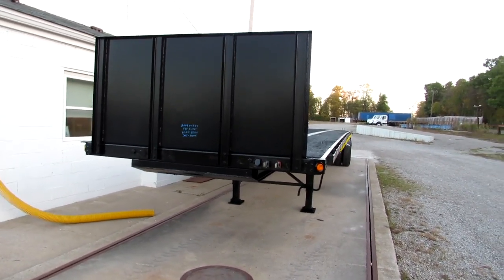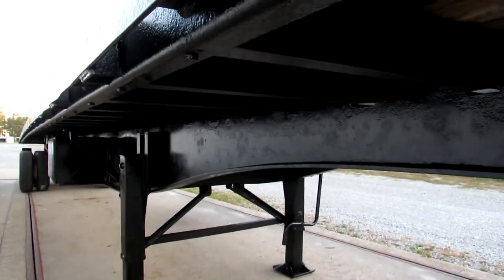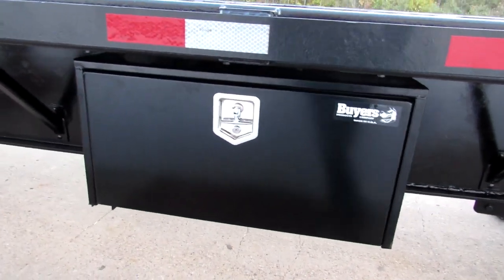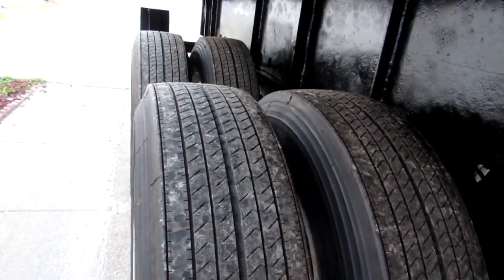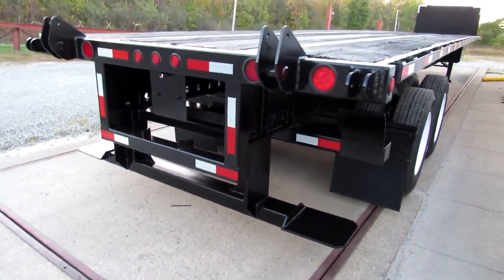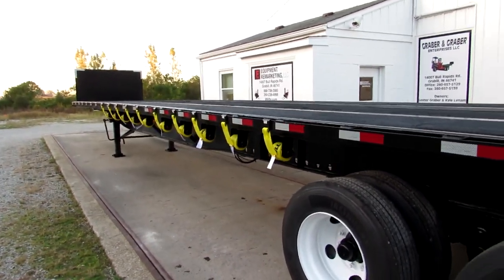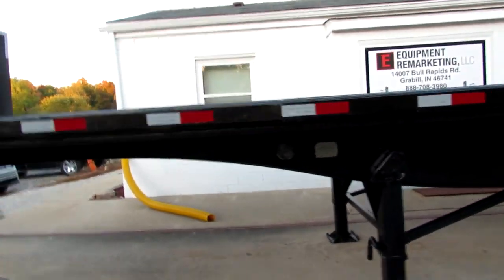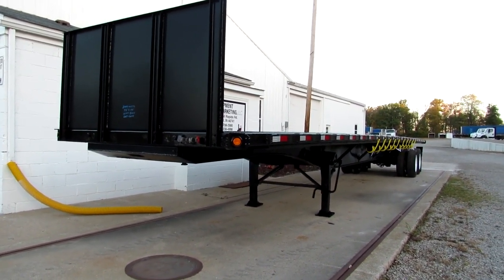2009 UTILITY 48’ X 102" MOFFETT TRAILER For Sale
2009 Utility 48'X 102" Flatbed Moffett/Princeton Forklift Trailer. Steam Cleaned, Primed, and New Paint, 48' x 102", Spring Ride, Fixed Tandem Axle (48' will be a Slider) , 22.5 Tires @ 80% to New, Brakes & Drums 80% to New, New Moffett/Princeton Universal Mounting Provision Kit, Wood Floor, Headboard, Toolbox, New Sliding Straps, Ratchets, and DOT Inspected. Don't miss out on this 2009 Utility 48' X 102" Flatbed Moffett/Princeton Piggyback Forklift Trailer with New Moffett/Princeton Universal Mounting Provision Kit. Forklift is not included in price of trailer. Folks here is a sharp Utility 48' Moffett Flatbed trailer ready to haul your products now. You can rest assured that this 2009 Utility 48' Flatbed Moffett/Princeton Forklift Trailer was built to haul, don't settle for a piggyback forklift trailer that someone slapped together when you can have the best at an affordable price. This 48'  flatbed trailer is DOT inspected Folks flat bed Moffett trailers are hard to find all setup with tool box and sliding winch tie downs. I have several of these units in stock, I also have a very good selection of piggyback forklifts for sale such as M5000 Moffetts, PB50 Princeton's just to mention a few. Please give us a call as we would love to supply you with your next piggyback truck or trailer mounted forklift. Get a price quote or check out our truck-mounted piggyback forklifts, trailers and trucks today!